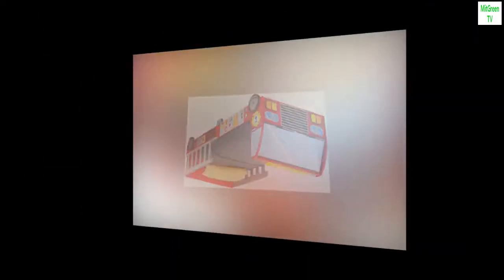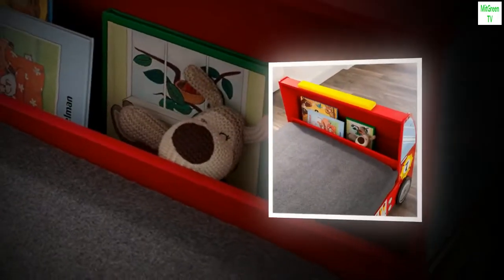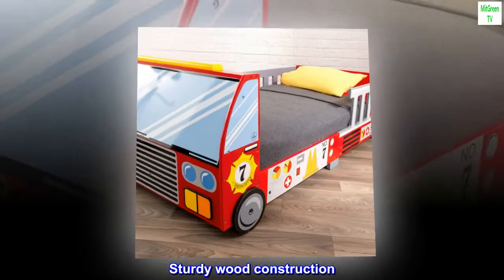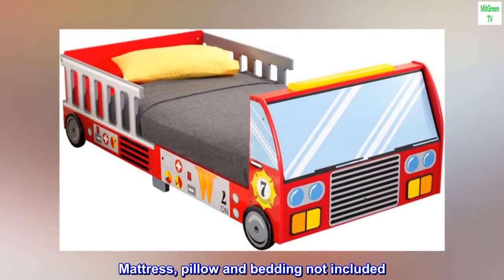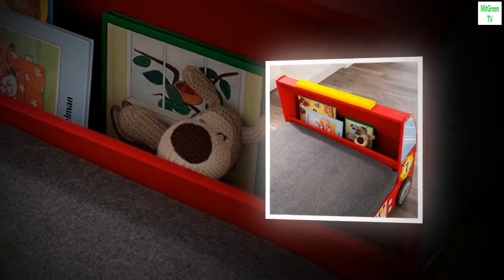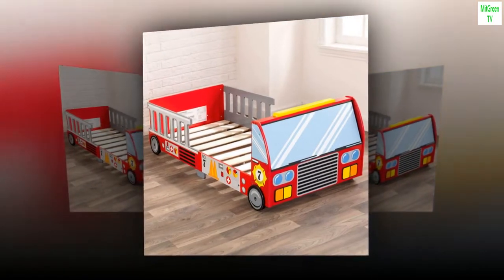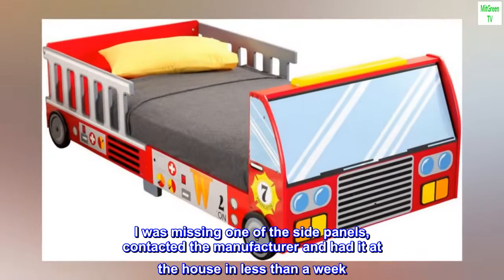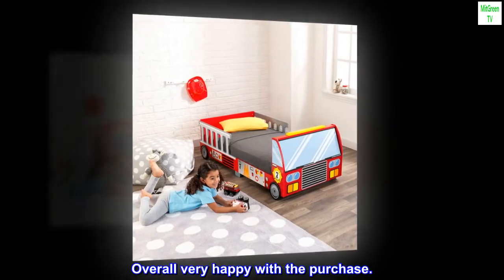KidKraft Fire Truck Wooden Toddler Bed with Guard Rails, Children's Furniture - Red, Gift for Ages 1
Fits most crib mattresses
Makes the transition from a cot to a regular bed as easy as possible
Low enough to the ground to allow easy access for kids
Ladder cut-outs on sides that double as bed rails
Sturdy wood construction
Packaged with detailed, step-by-step assembly instructions
Mattress, pillow and bedding not included

Good for a three year old
Fairly study bed for a three year old. But not study enough for a three year old jumping on the bed. My son loves it as much as he loves real fire trucks.
Manufacturer is very responsive. I was missing one of the side panels, contacted the manufacturer and had it at the house in less than a week. Overall very happy with the purchase.